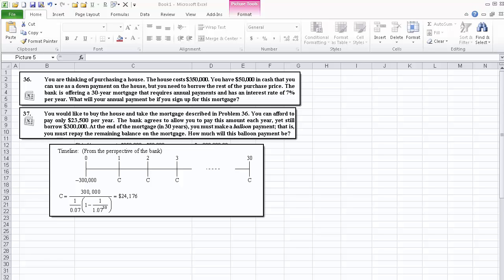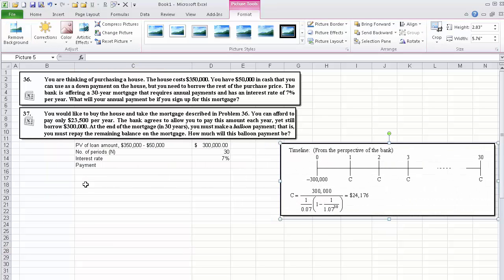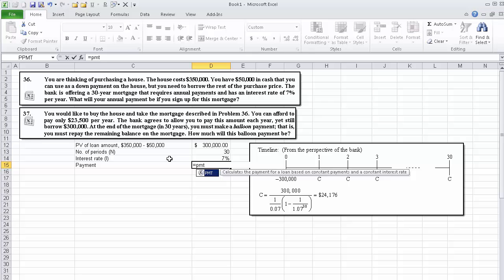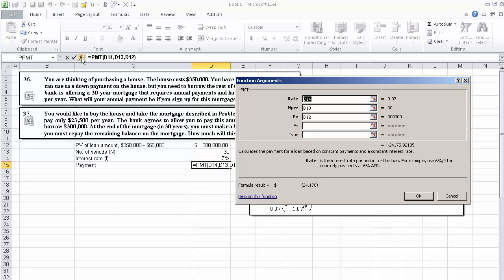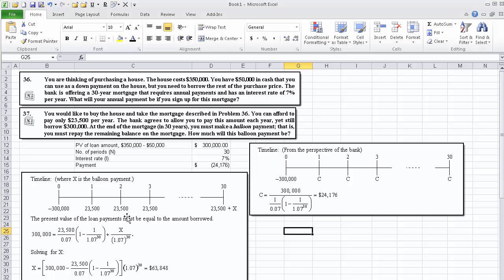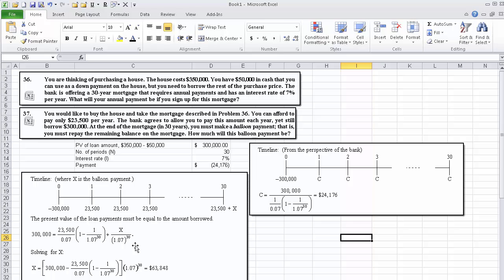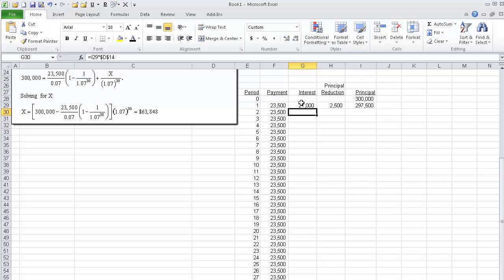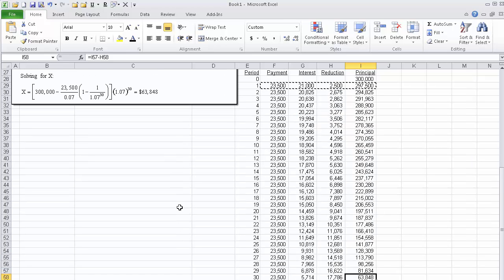Mortgage Payments - Finding the Balloon Payment